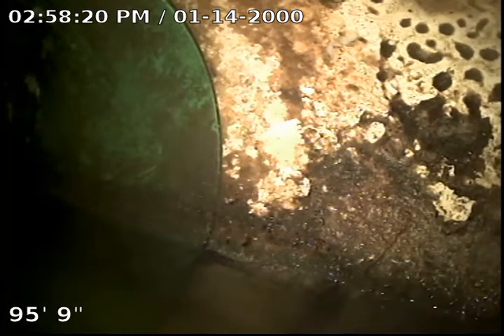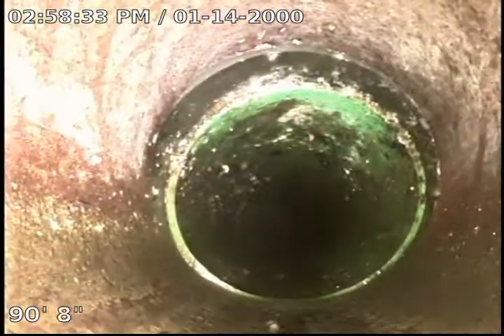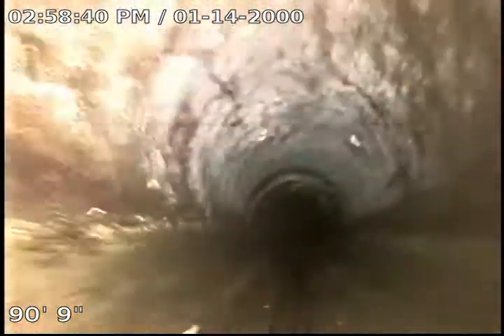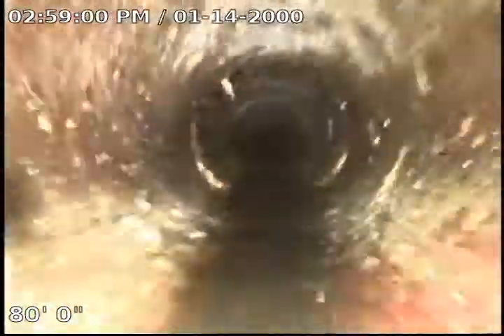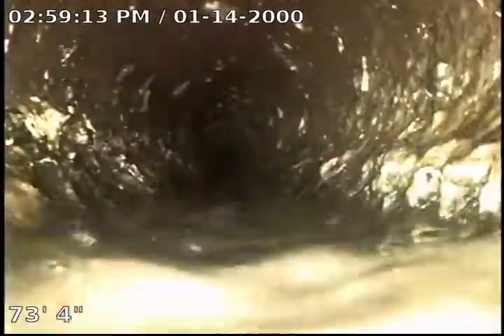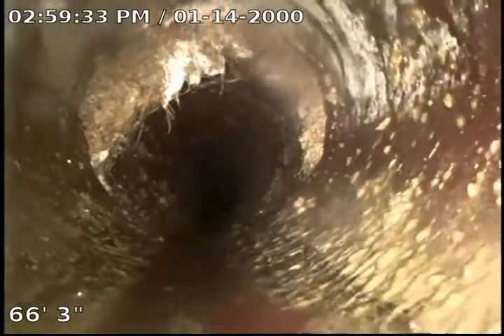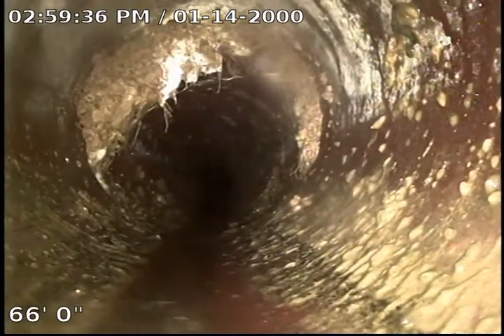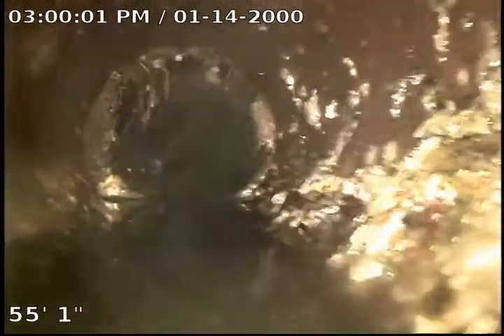154 Ahrens sewer re-inspection